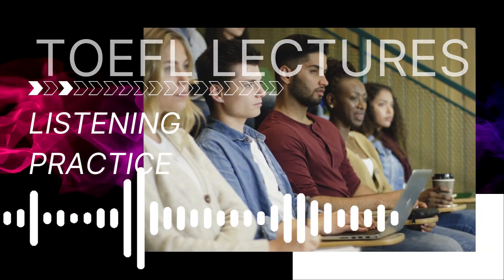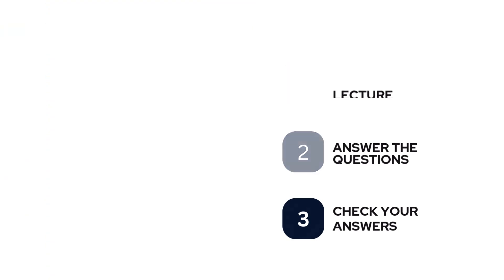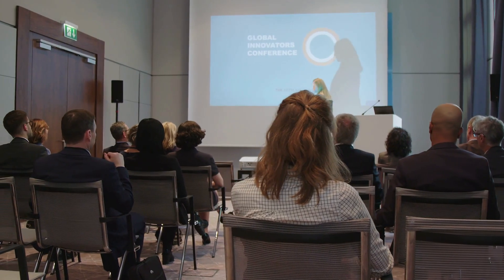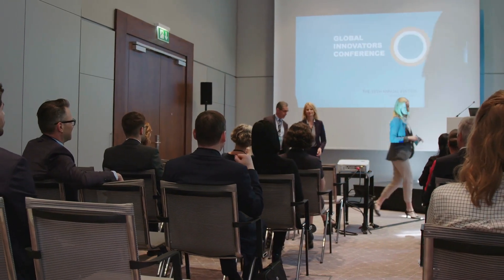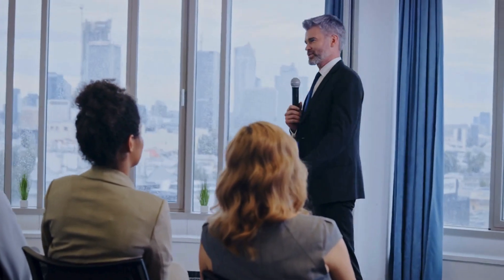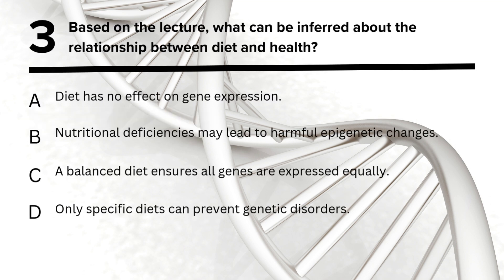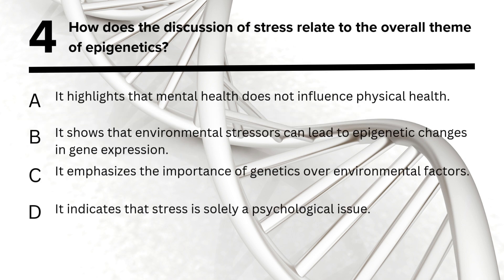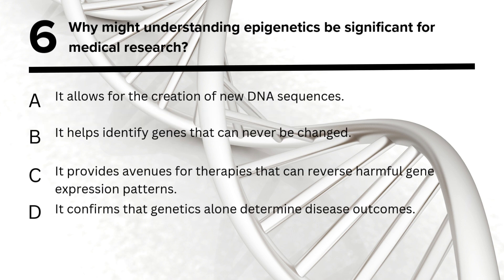TOEFL LECTURE | Epigenetics: Environment and Gene Expression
Welcome to this TOEFL Listening practice on "Epigenetics: How Environment Influences Gene Expression." In this TOEFL lecture, you will practice listening about epigenetics—an area of genetics that explores how environmental factors can affect gene expression without changing the underlying DNA sequence.

Throughout this TOEFL lecture, you will have the opportunity to practice your listening skills by identifying key mechanisms such as DNA methylation and histone modification, and discover how diet, stress, and toxins influence our genes. While doing this listening practice, listen for the epigenetic changes for health and disease, particularly in areas like cancer treatment and understanding the differing health outcomes of identical twins.

Take advantage of this TOEFL sample lecture as part of your listening practice routine and explore the dynamic interplay between our genes and the environment in this comprehensive TOEFL lecture and listening practice!